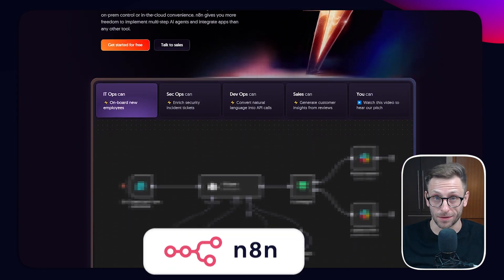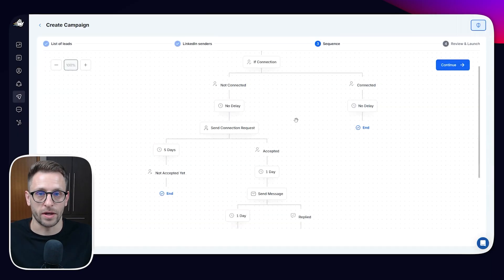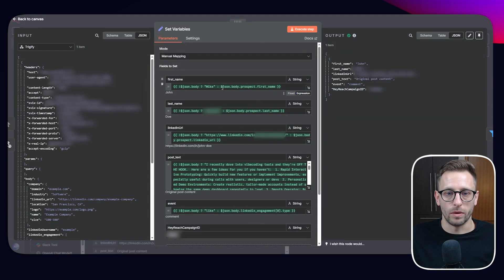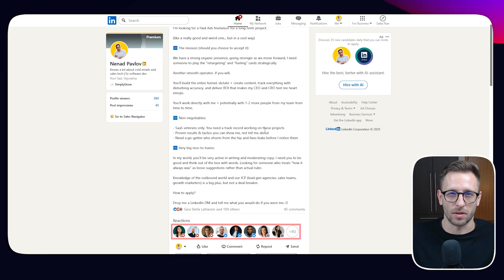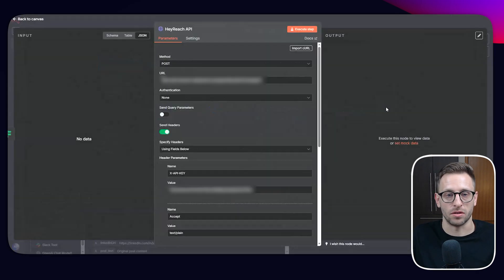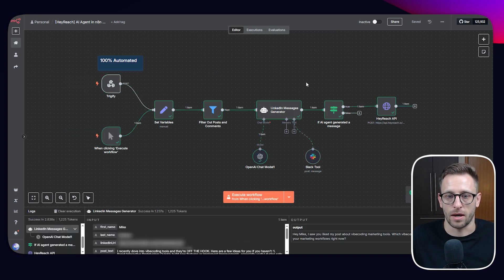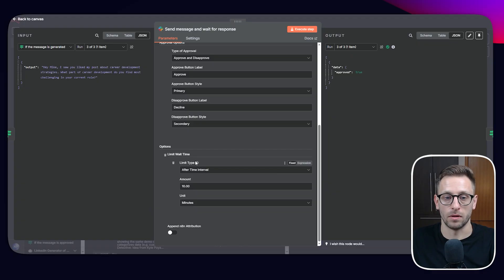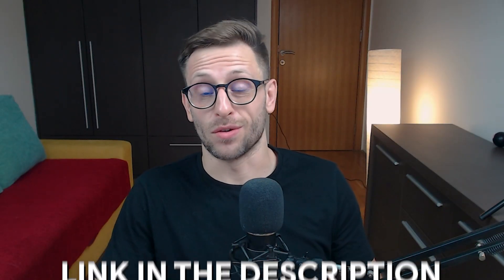I Built an AI Agent in n8n That Books Sales Calls For You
I created an n8n agents workflow that acts as an n8n ai agent to completely handle booking sales calls for me. In this detailed n8n tutorial, I show exactly how I combine ai agents with n8n to automate outreach, scheduling, and follow-up. By using n8n ai agents, I built an ai agent that integrates seamlessly with n8n ai and takes full advantage of ai automation and n8n automation techniques.

If you're an n8n for beginners learner, this n8n ai agent tutorial breaks down every step, from understanding how to use n8n to building your first n8n beginner tutorial project. This ai agent tutorial is perfect if you want to explore ai, n8n ai automation, and creating advanced n8n workflow systems. I even cover how to build agents with n8n to help you increase sales calls and boost your sales results.

Whether you're following an n8n guide or looking for an ai automation guide, my approach is clear, beginner-friendly, and practical. I take you from n8n tutorial for beginners level to understanding ai foundations and mastering how to build ai agents that get real results.